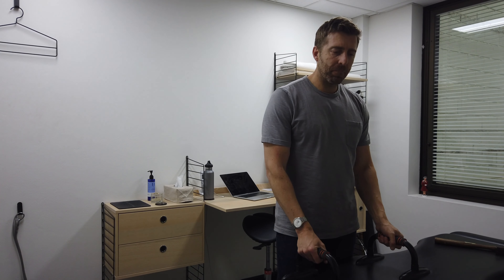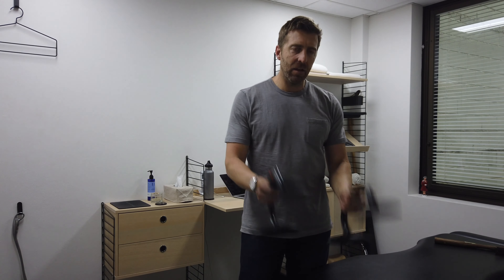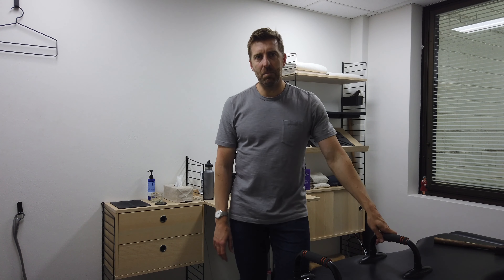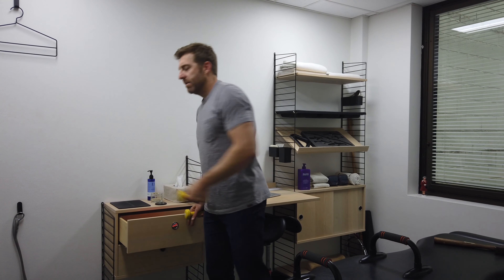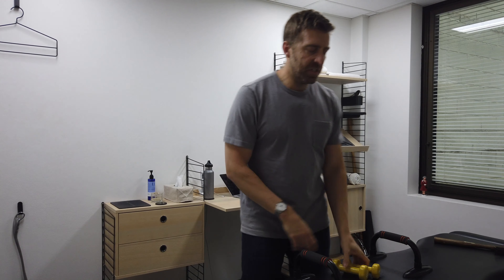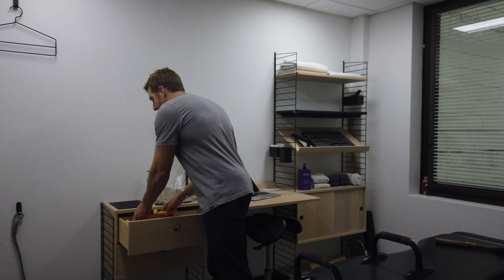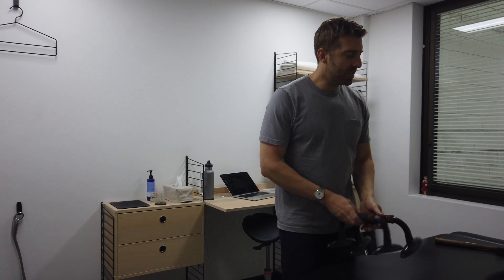***GOLFER'S ELBOW*** exercises PAIN GONE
Golfer's elbow is a repetitive strain injury.  If you're suffering this, it's likely because you've been playing a sport or performing an activity that is constantly aggravating your elbow.

Resting yourself from this sport or activity is probably the first thing to do to ensure a faster recovery.  Rather stop now for a period of time than to continue irritating it.  These exercises may seem trivial, but they will help the majority of people suffering this injury.  It's advisable however, to seek a professional opinion first.  Not all injuries are the same and it would be unwise to assume these will help you fully.

Nonetheless, give 'em a crack and see how you go.

You can find our practice, The Physicaltherapy Centre in North Sydney, at:

Address:
The Physicaltherapy Centre
Level 3, Suite 304/161 Walker St
North Sydney NSW 2060